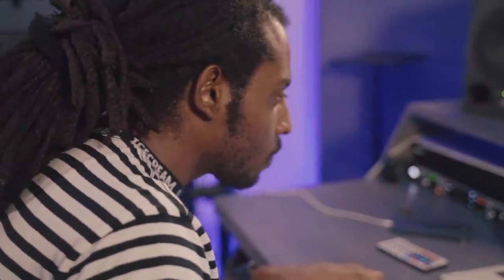I MADE THE HARDEST DRILL BEAT USING SYNTHS